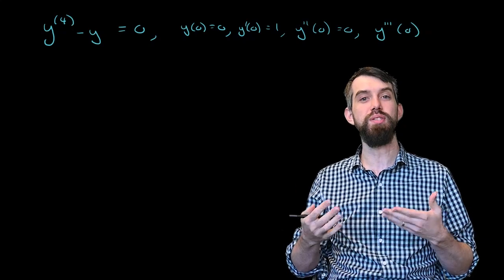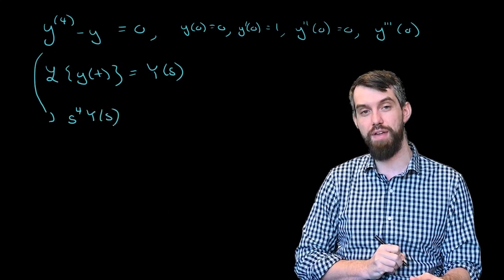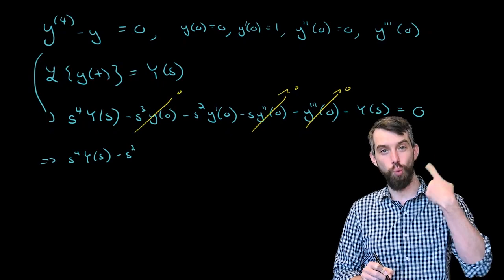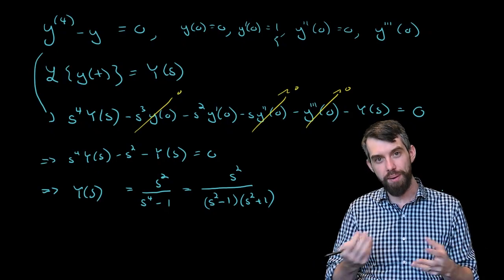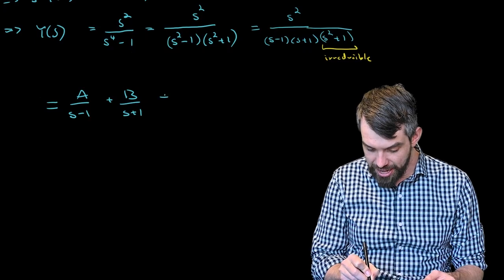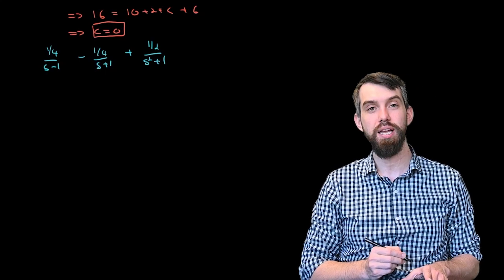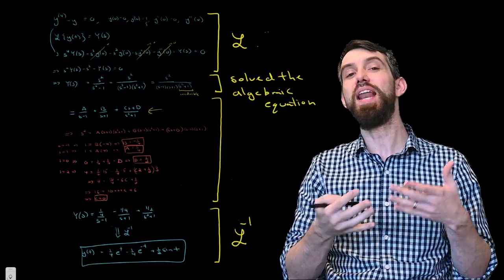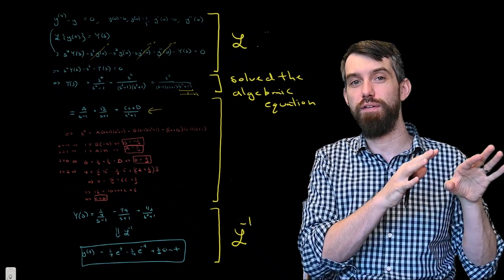Full IVP Example with multiple types of factors